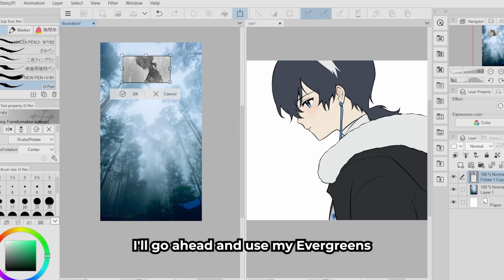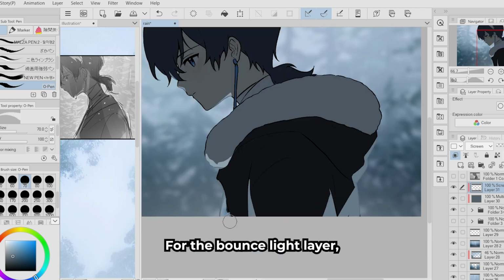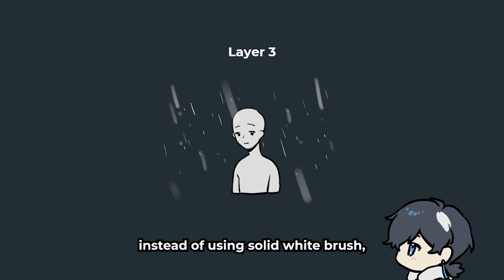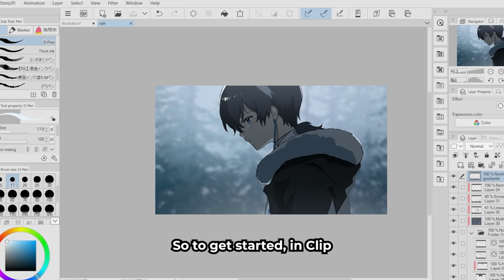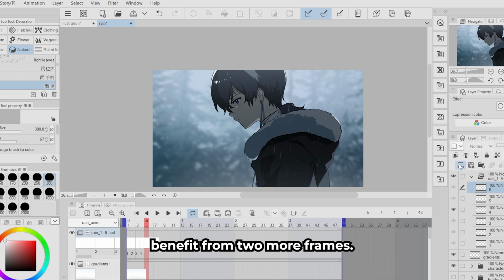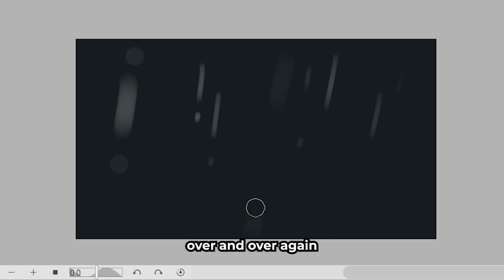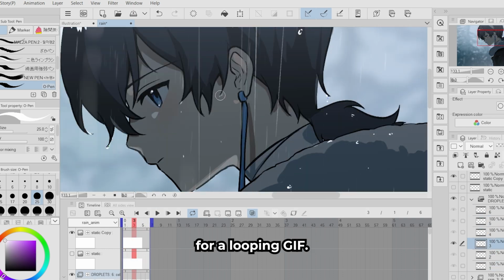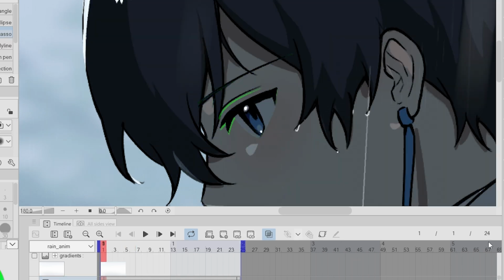How To Animate a Rain Scene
Finally another tutorial- This time on how to draw and animate rainy scenes!

00:00 Intro
00:33 Choosing Colors
03:55 Layering Rain
06:35 Animating Rain
09:55 Rain Drops
12:50 Blink & Effects
14:05 Finish!

Photos:
Jonathan Klok

PROGRAM
Clip Studio Paint (Using this link gives me a commission at no extra cost to you!)

CREDITS
Art, SFX & editing by Oyun Orka